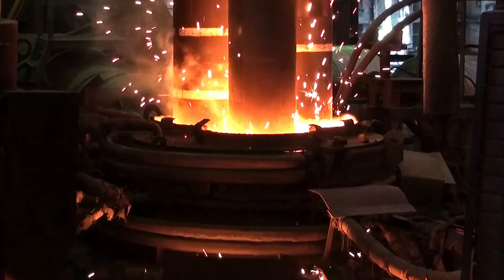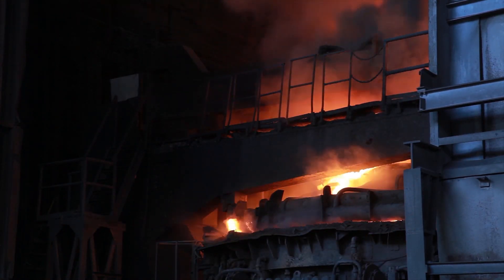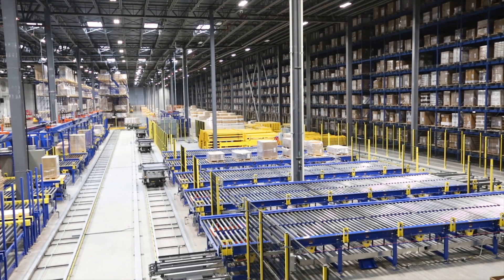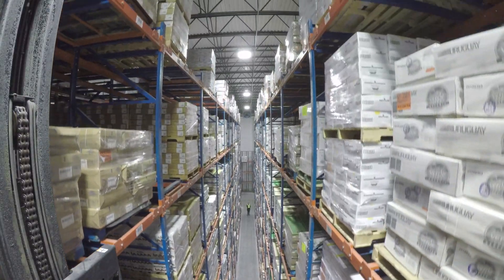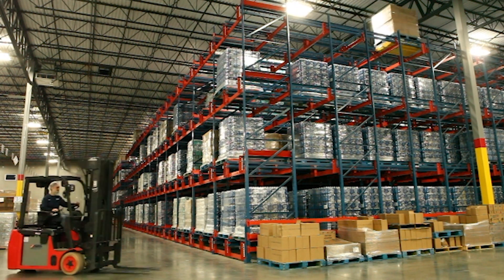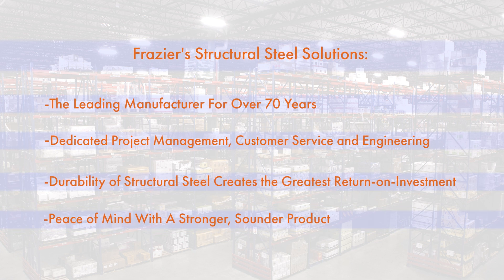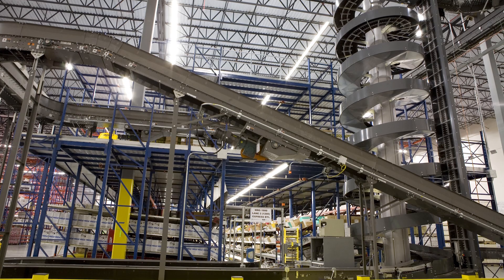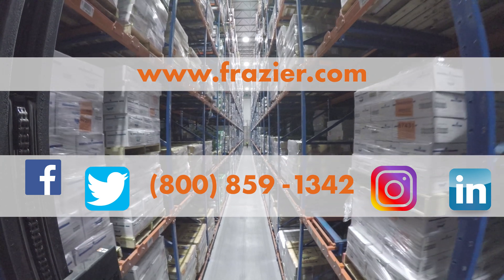Structural vs. Roll-Formed Racking Systems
When Frazier made a commitment to structural steel in all our products, we transformed the storage industry forever. The advantages in the strength and durability of structural steel far outweighed the cost difference when compared to inferior roll-formed steel. With this fateful decision, not only did Frazier become the leader in structural steel storage racks, we revolutionized storage systems forever!